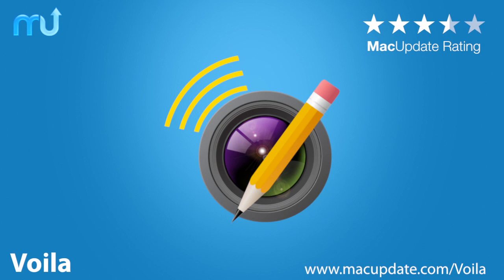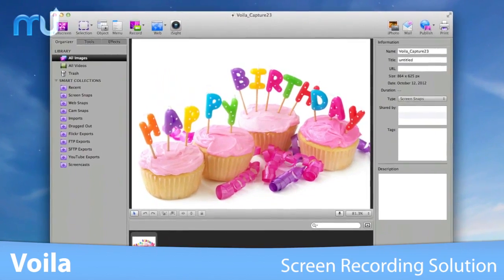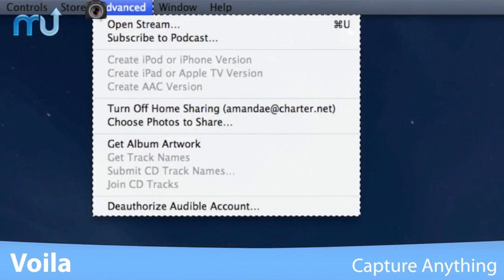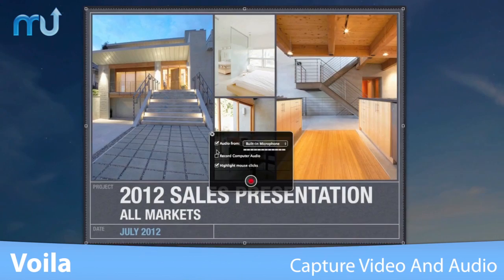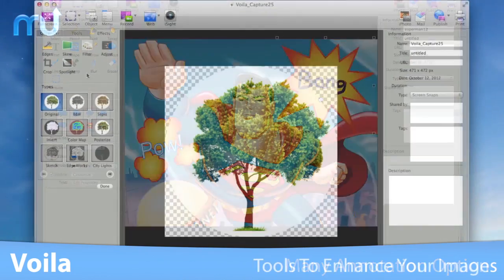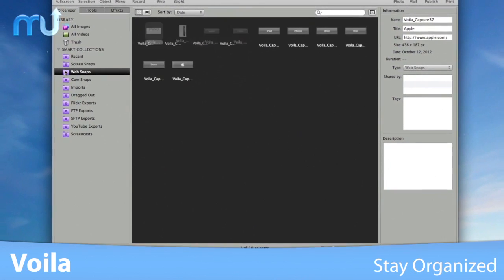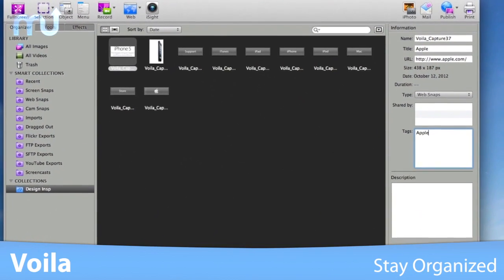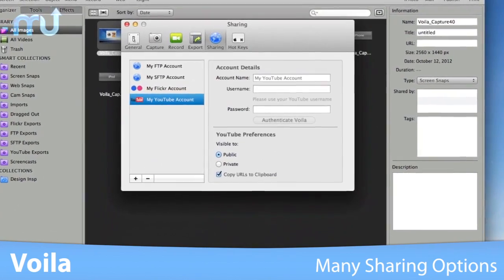Voila Screencast - MacUpdate Promo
Voila is the common users' screen capturing and screen recording tool for the Mac. Voila lets you record, capture, annotate, organize and share your videos and images.